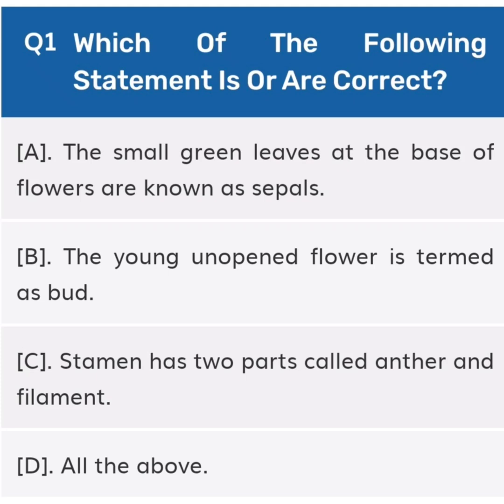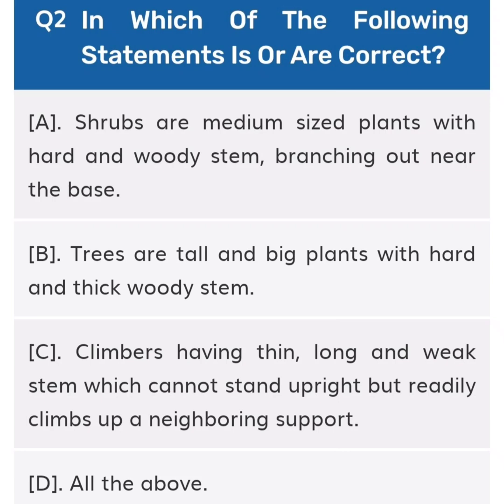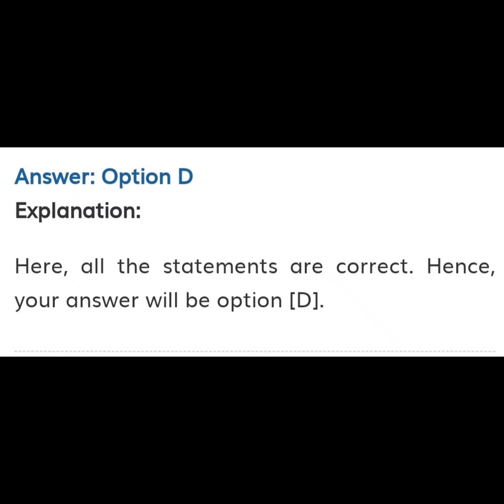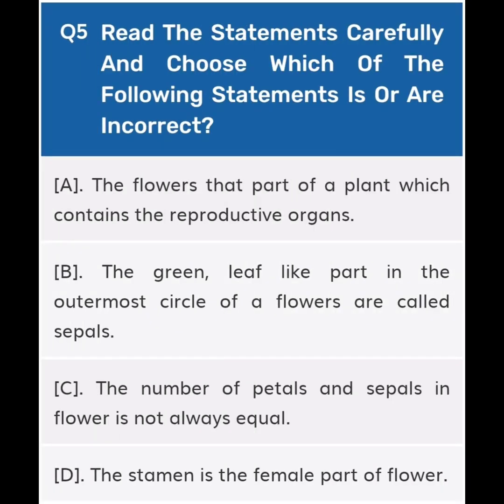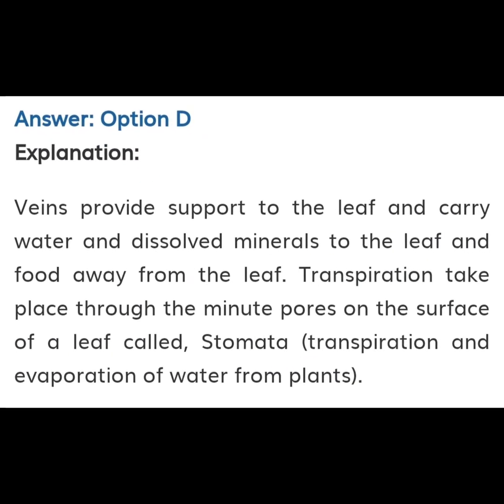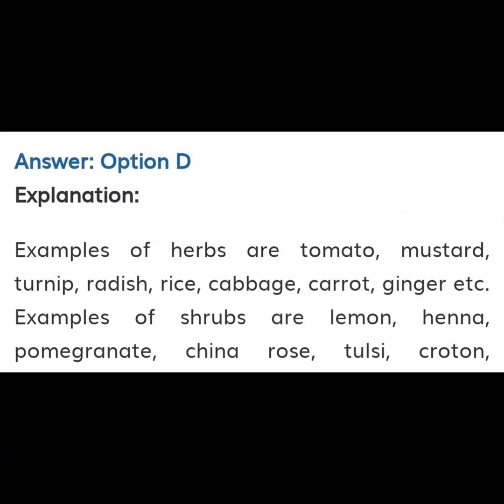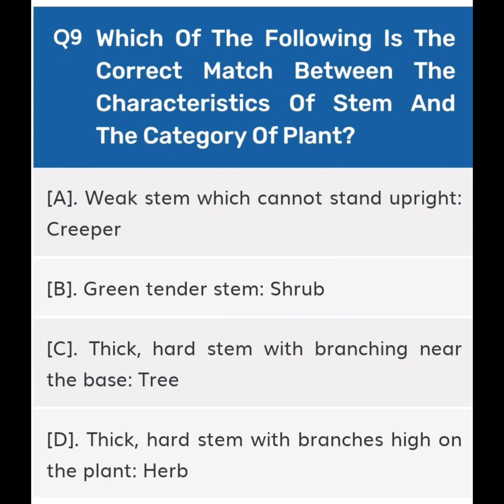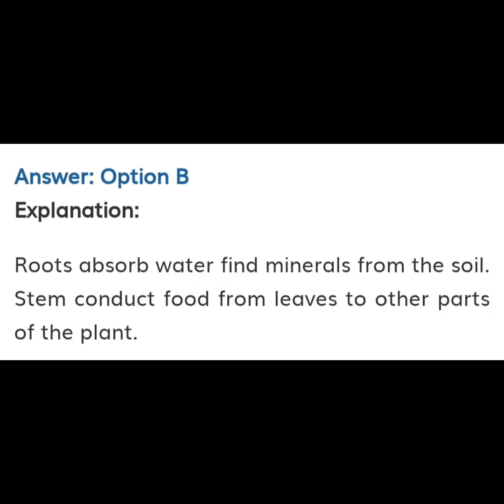Science , Ch-7 , Getting to know plants ( Quiz )